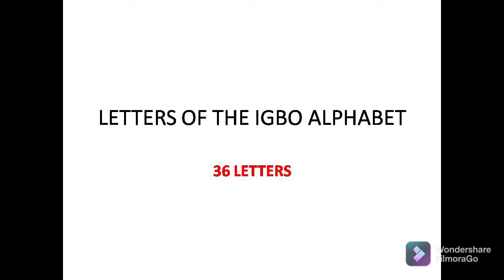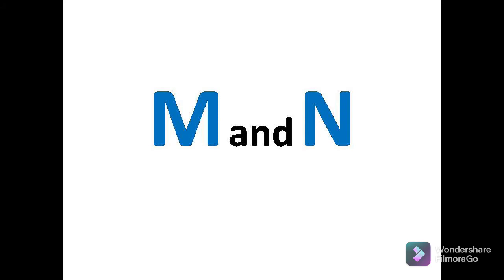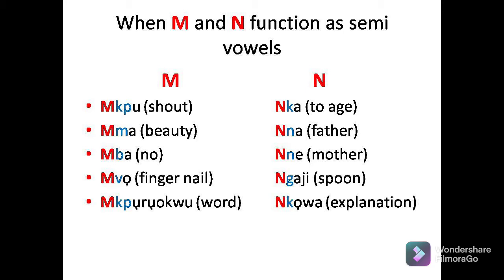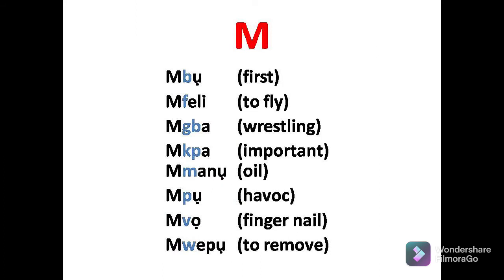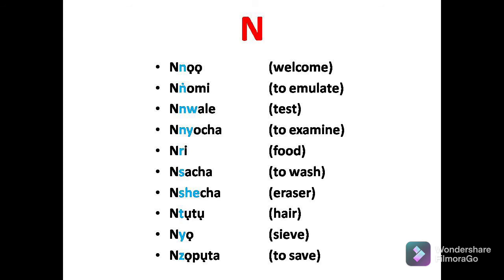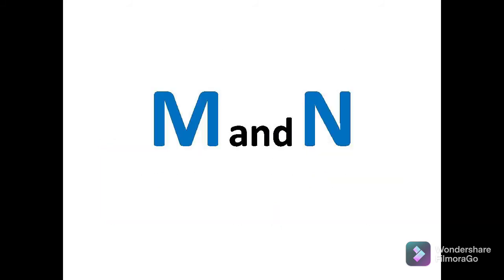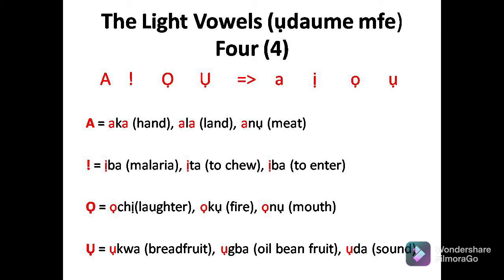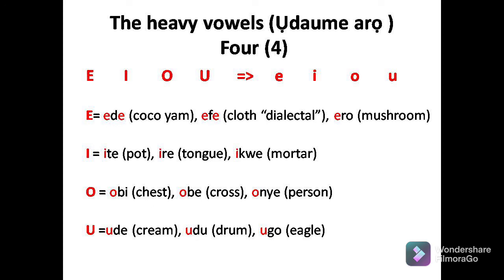Igbo language lesson 4 (Letters of the Igbo Alphabet (Mkpụrụ edemede Igbo) part 2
Letters of Igbo Alphabet